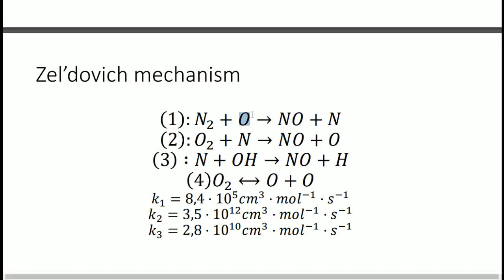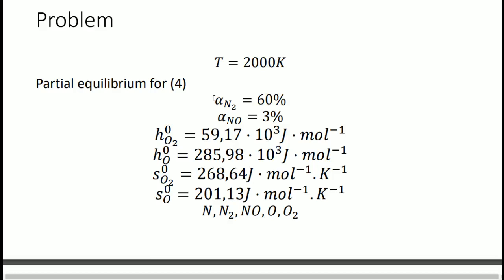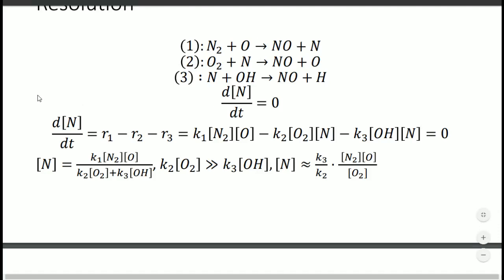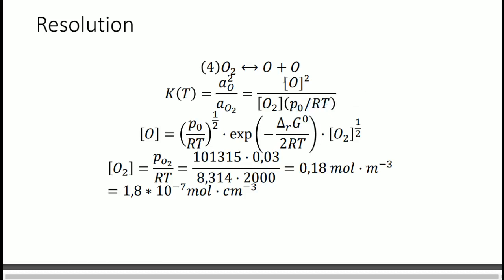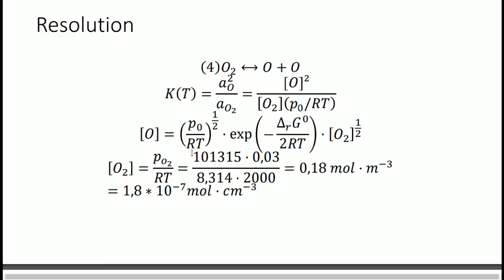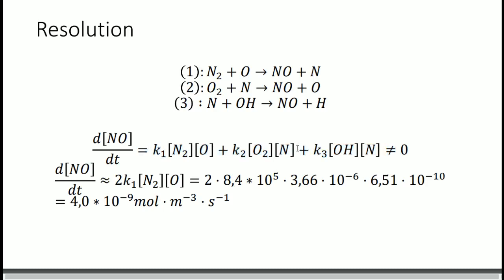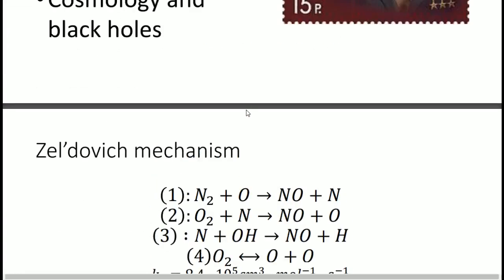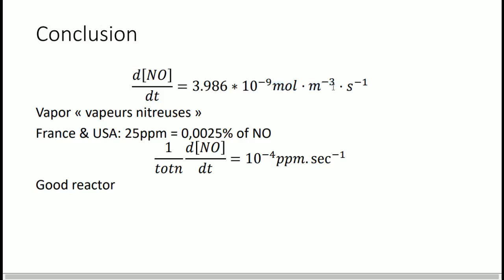Nitrogen monoxide pollution and Zel'dovich